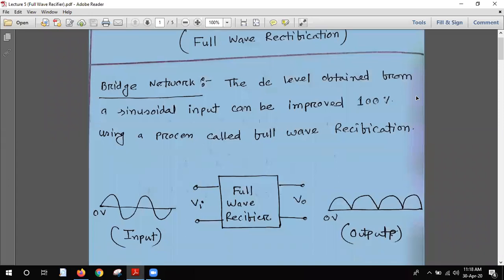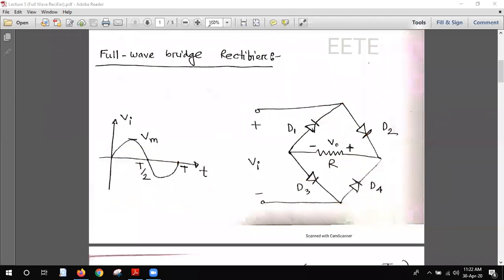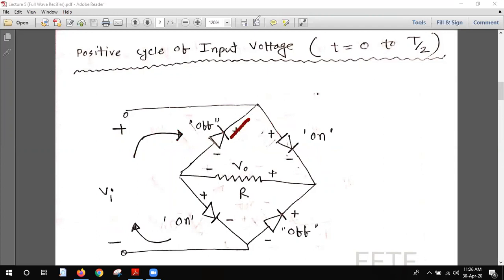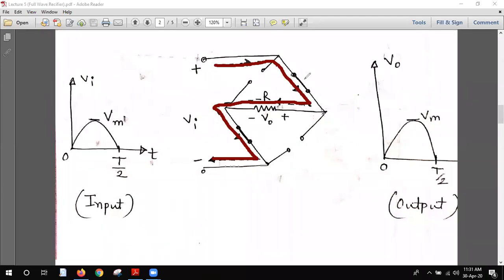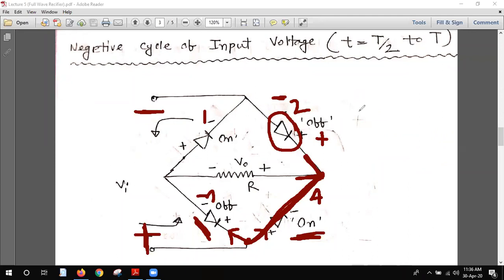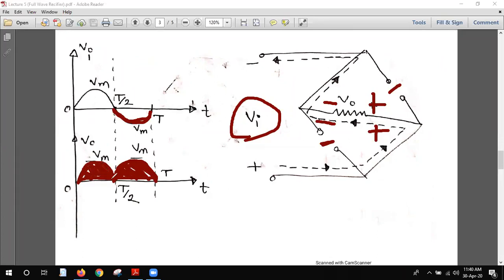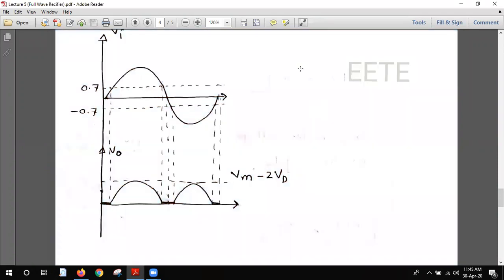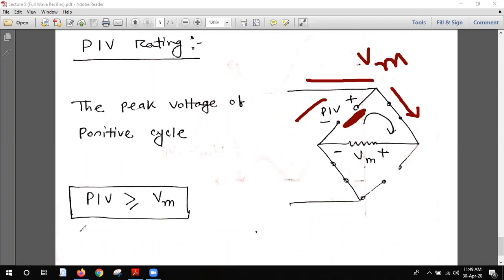Electronics_I- Full Wave Bridge Rectifier | 5th Class | Day 29+30 | EETE Department | DIU | 2020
date 30/4/2020
14 students